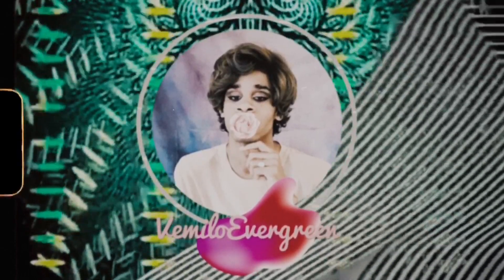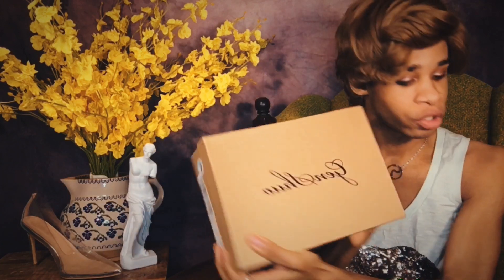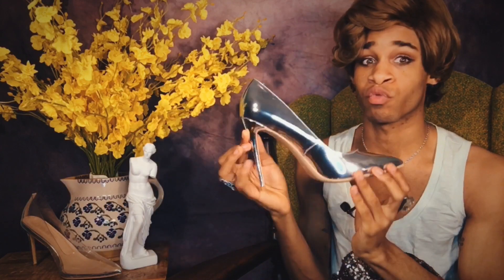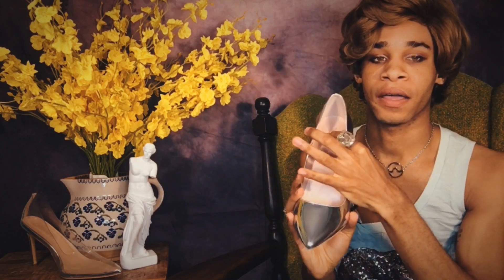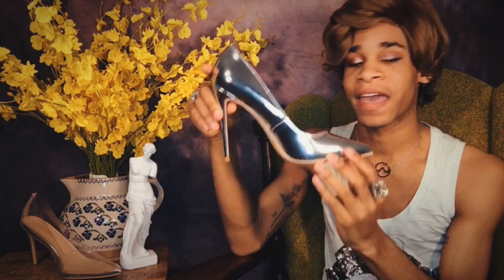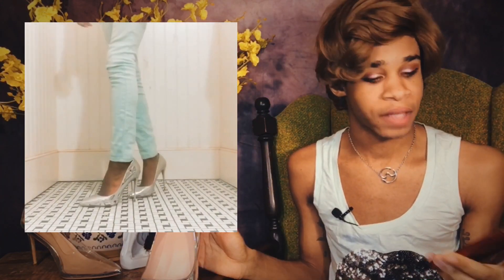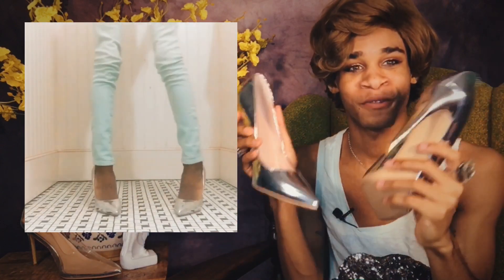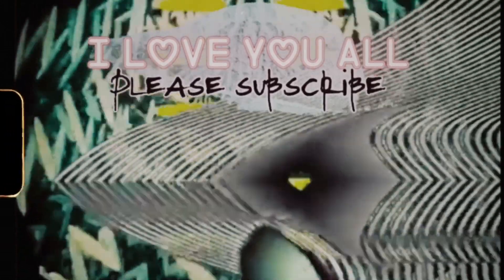Genshuo Review 👠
Hello Thank You So Much 4 Watching

Genshuo Description 👠

 This is Elisabet Tang patent leather high-heeled pumps shoes, a variety of colors can be selected . High quality materials and excellent workmanship—we are devoted to make the best comfortable and fashion shoes for women, All Elisabet Tang shoes are handmade with quality materials , especially the inner material. Some new pumps might hurt your beautiful heels, but not this one, This is not just a sexy but more comfortable.